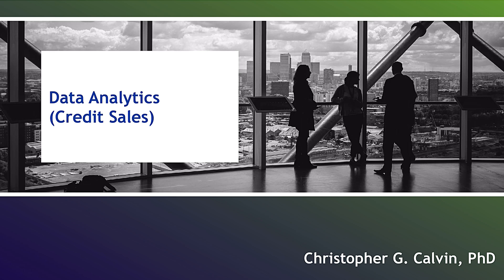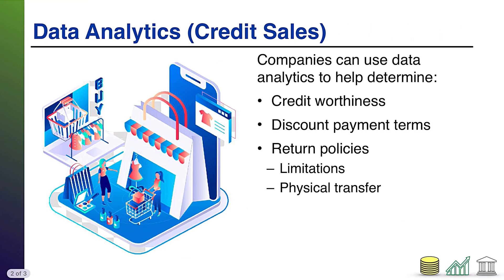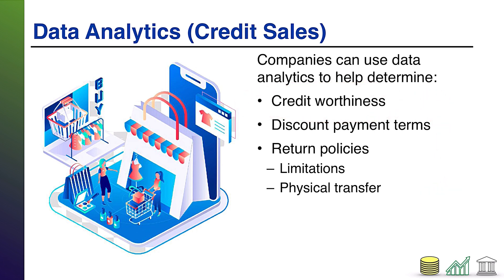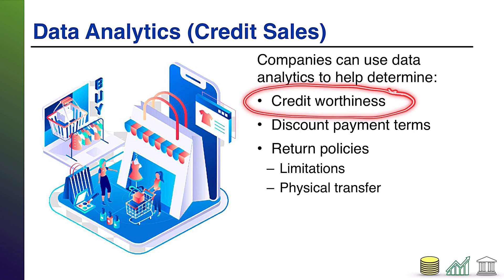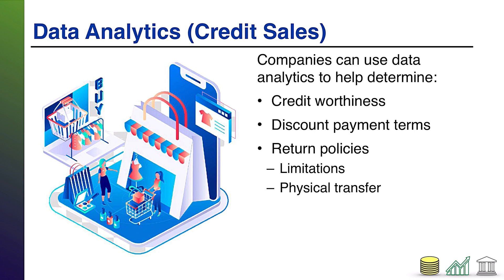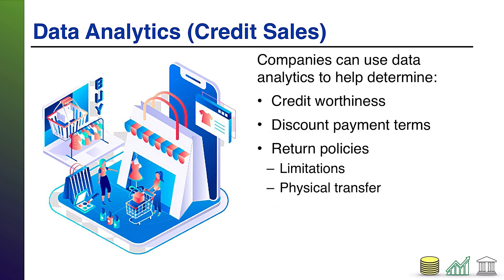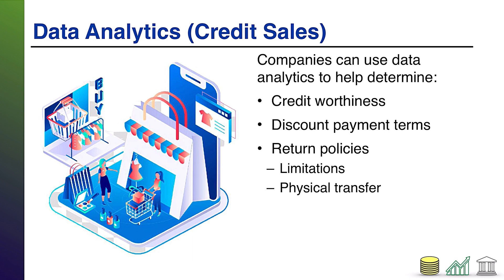Data Analytics (Credit Sales)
This video introduces students to the ways data analytics can be used to help companies manage credit sales.